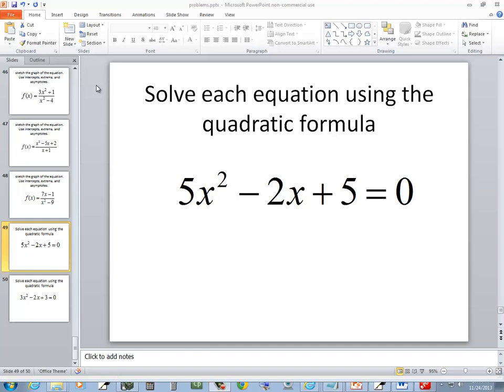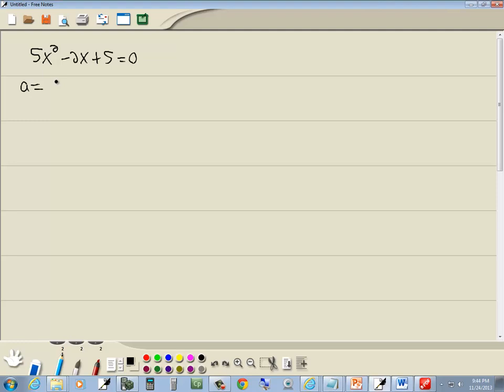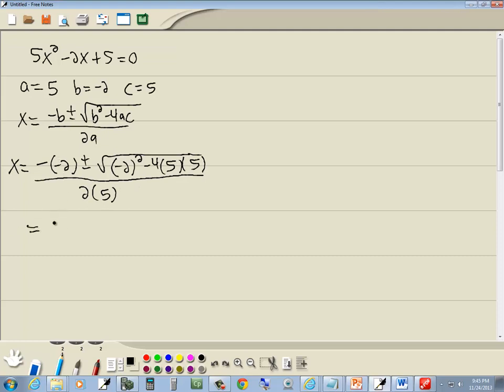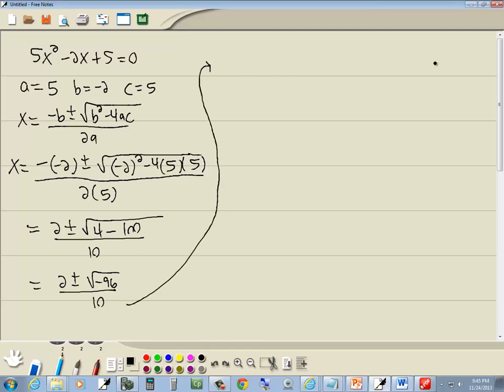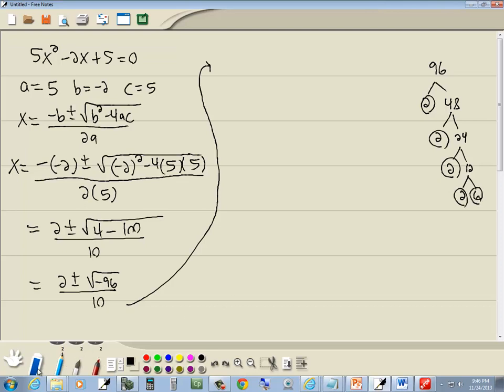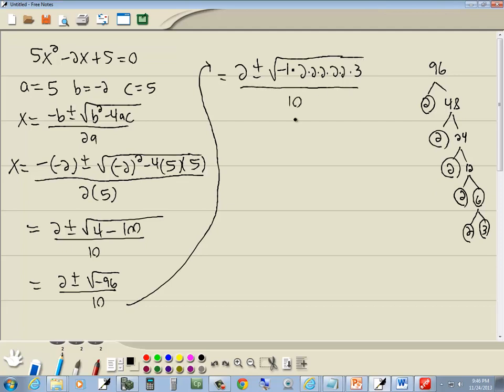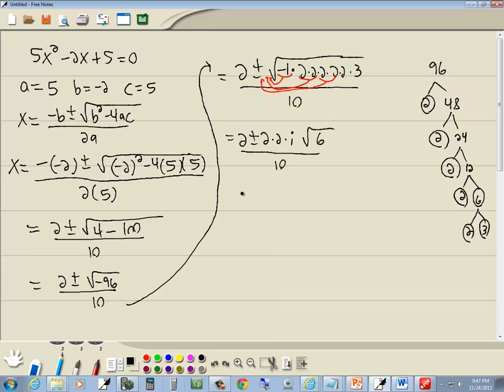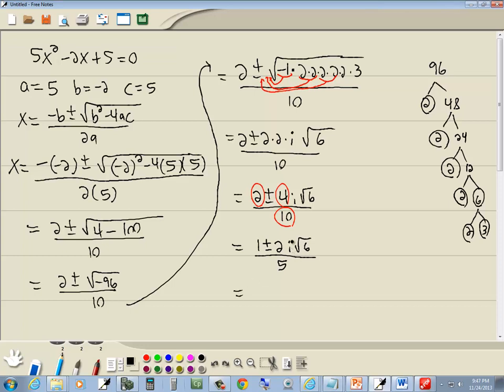Intermediate Algebra Homework - Quadratic formula - P0518847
Intermediate Algebra Homework - Quadratic formula - P0518847.  See http for more videos